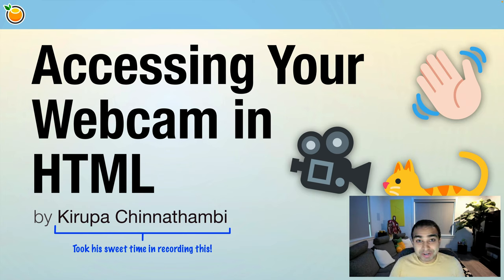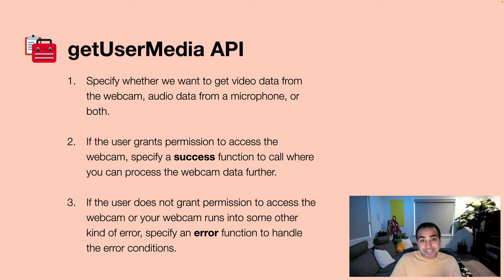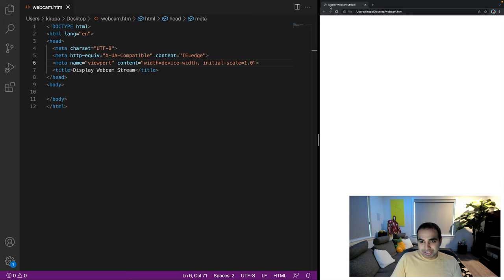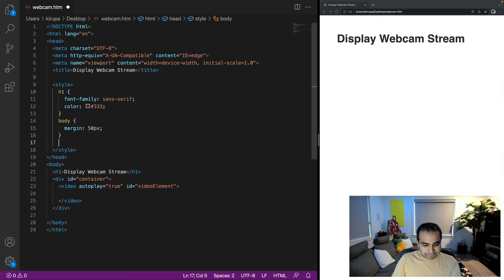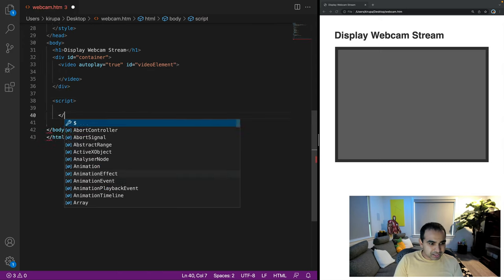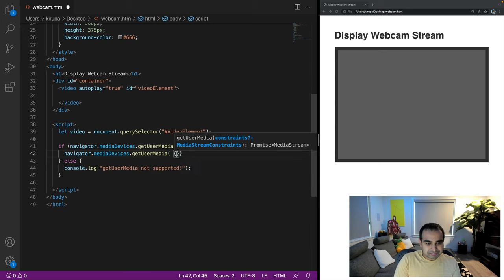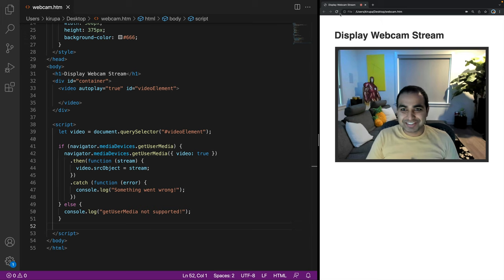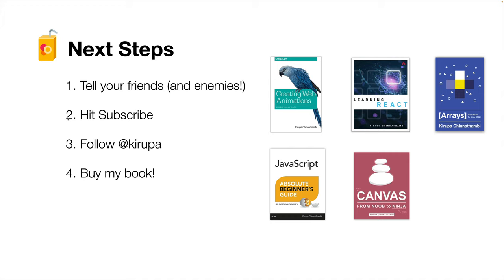Accessing Your Webcam in HTML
Learn how the video element combined with the getUserMedia function can help you display your webcam's video stream in the browser.